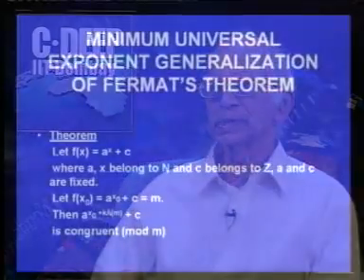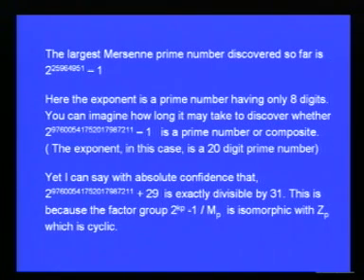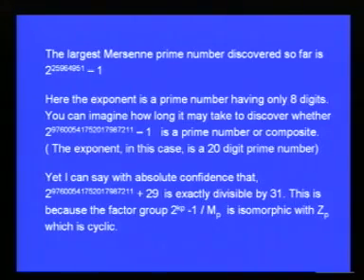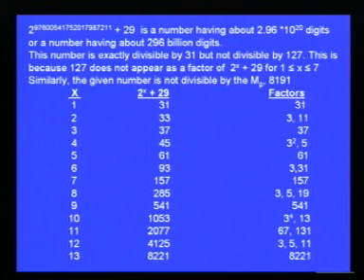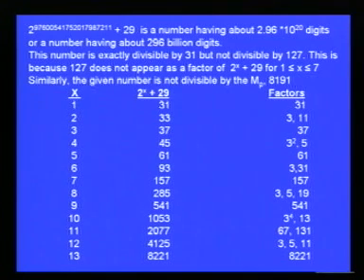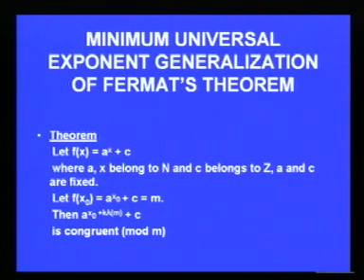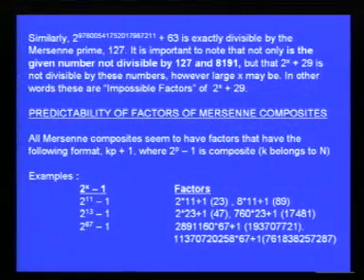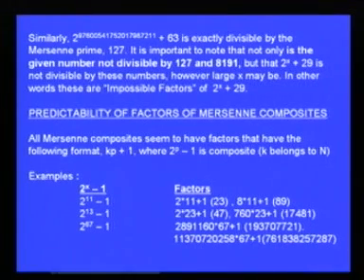AK Devaraj : Number Theory Presentation 01